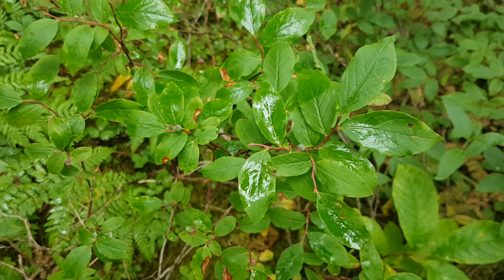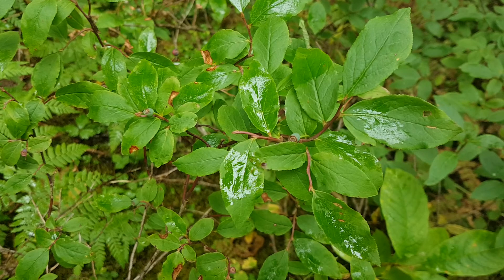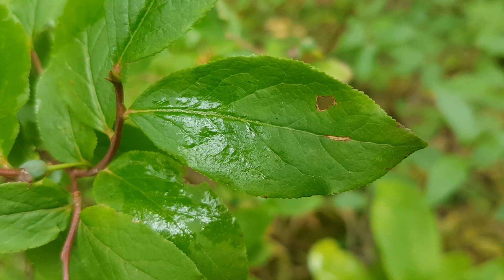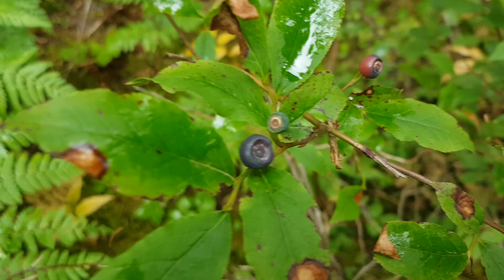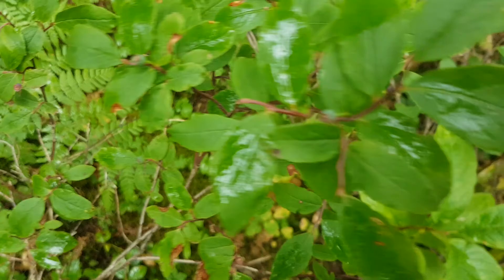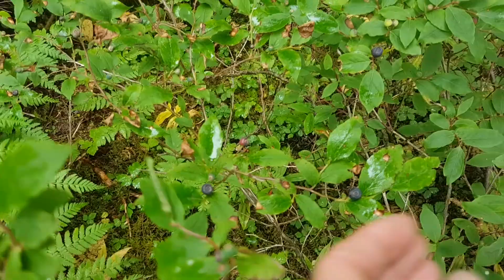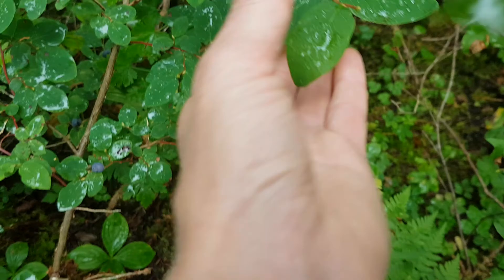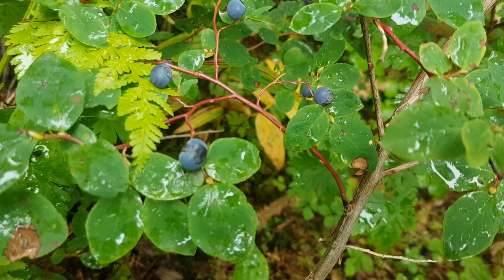black huckleberry (Vaccinium membranaceum)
Filmed on August 28, 2020 east of Prince George, BC, near the Hungary Creek FSR.